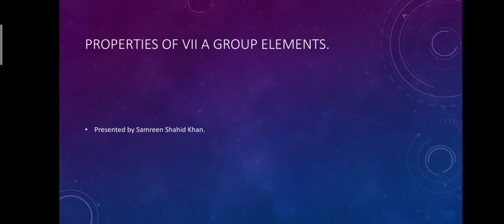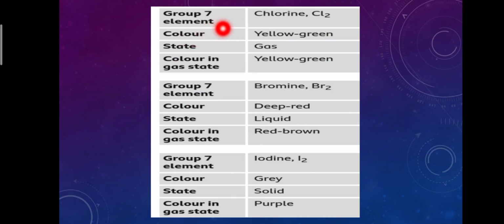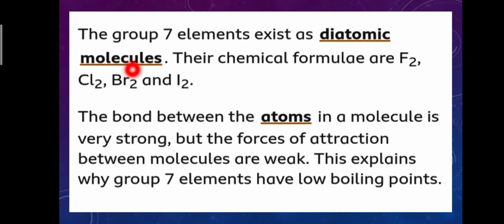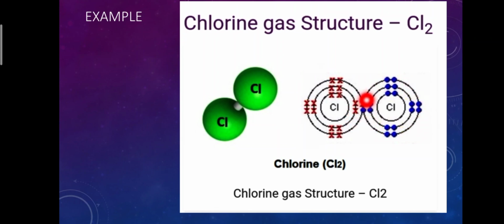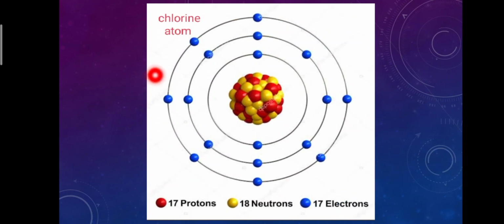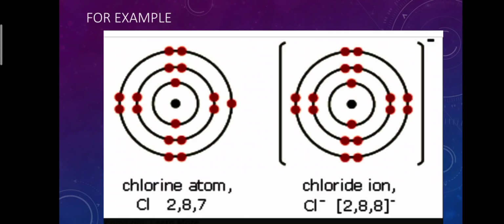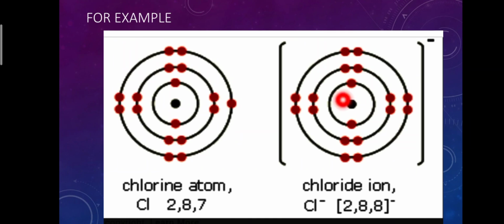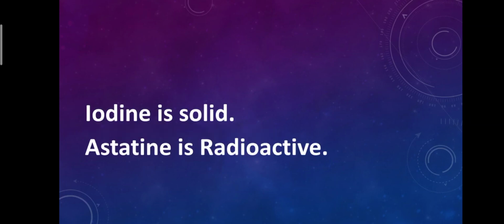Properties of group 7A elements